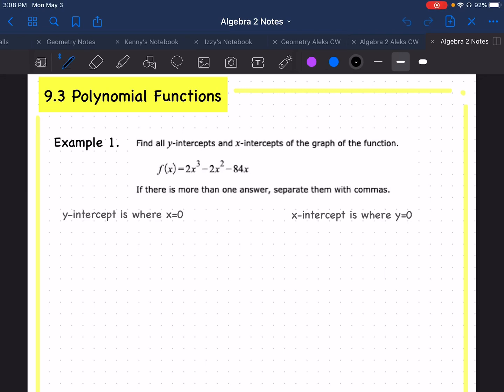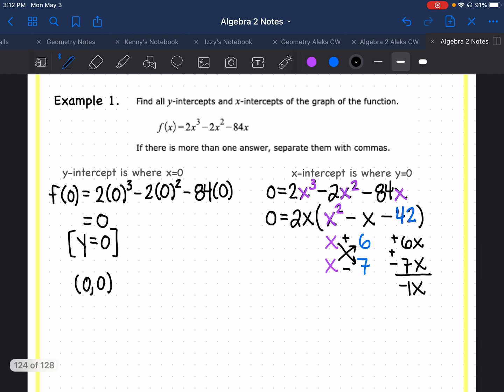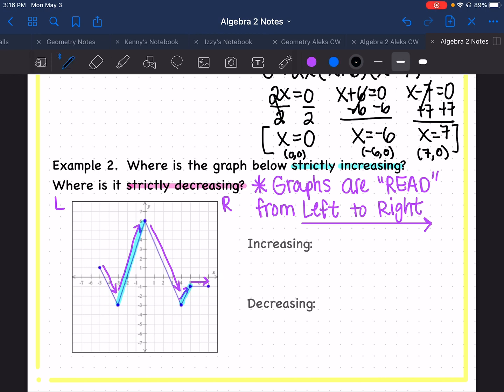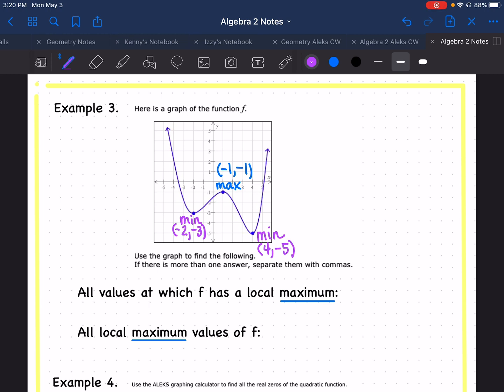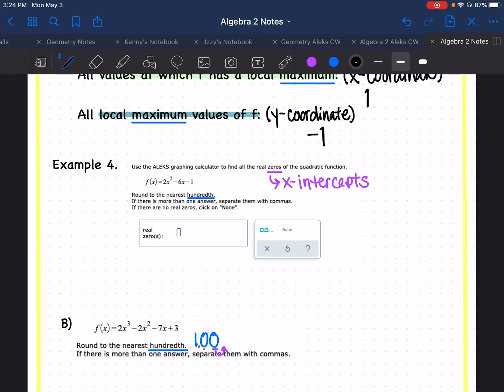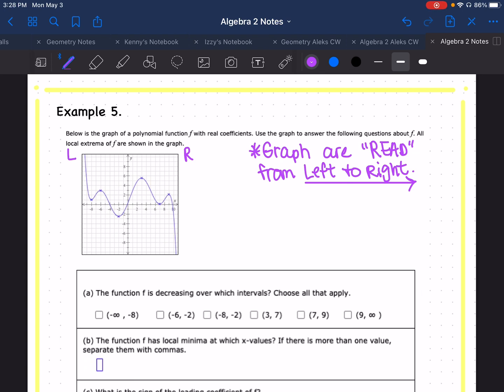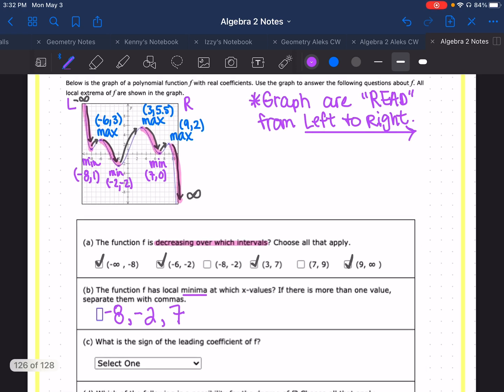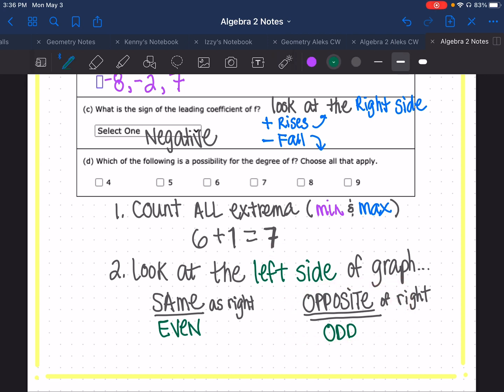Alg2 9.3 Polynomial Functions